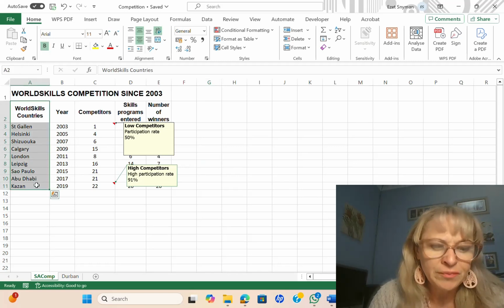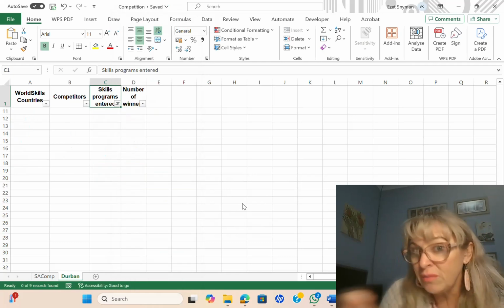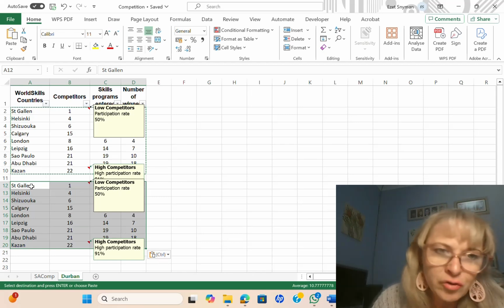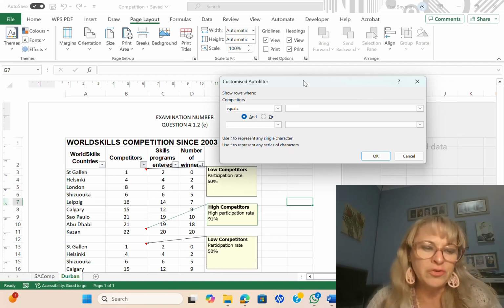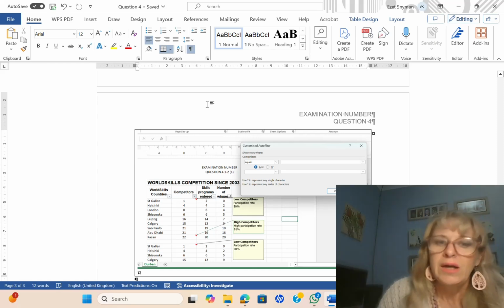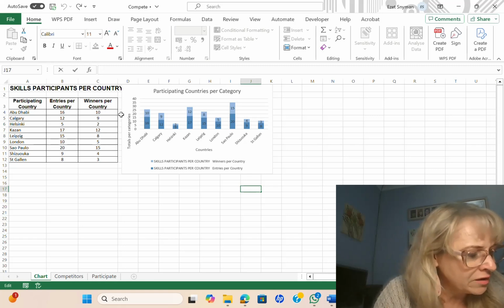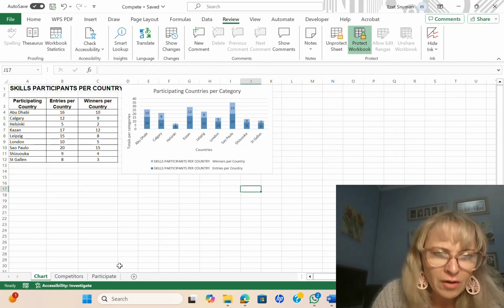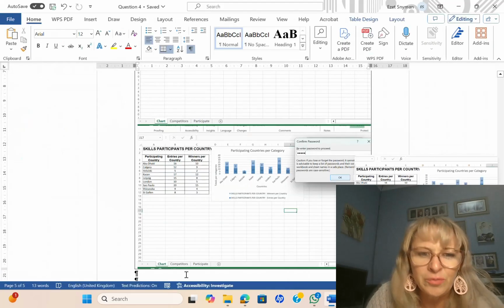EXCEL NOV 2023 STUDENT FILES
MS Excel - NOV 2023 QP and STUDENT FILES